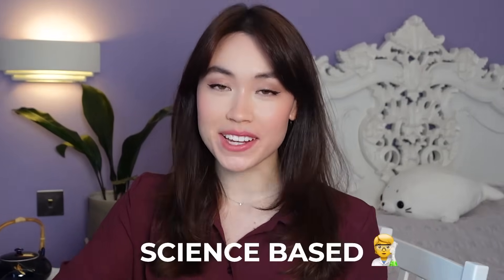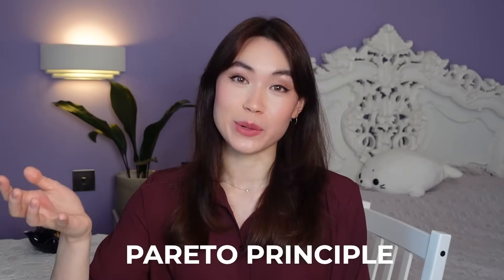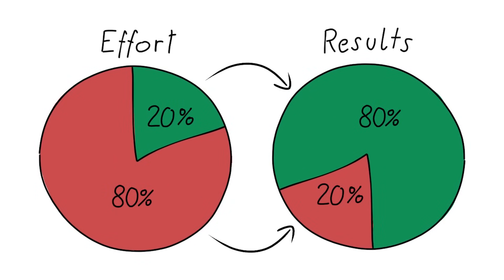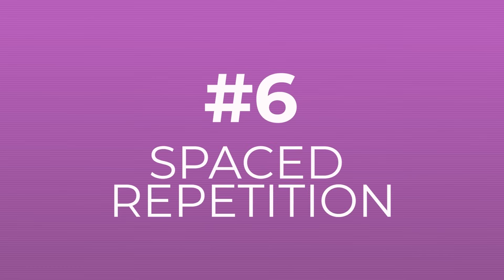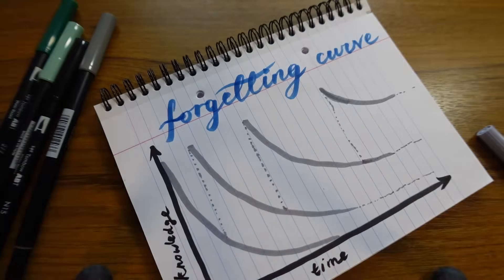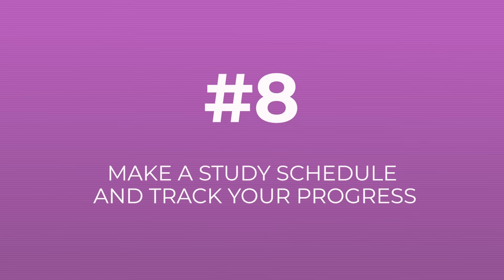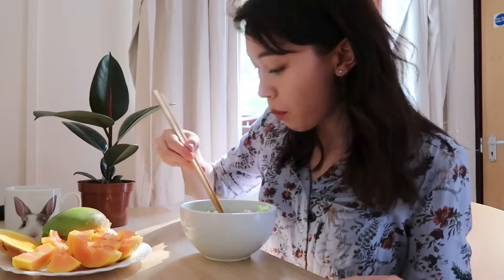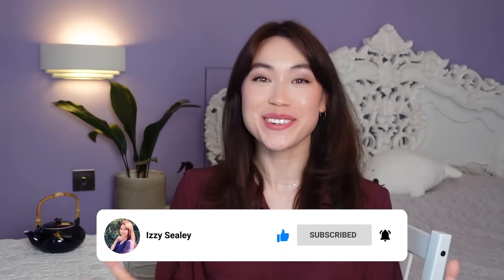9 Study Techniques that got me through Cambridge Medical School *science-backed*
❤️ Today I'll share 9 study techniques that helped me to get through the 6 years of Cambridge Medical School. This video has been requested quite a bit in my DMs - so here you go! I hope these tips help you to study smarter, instead of harder! :)

*My Newsletter*
💌 Letters to My Younger Self → the journalling prompts + personal development notes I wish my younger self could read

Hey there, my name’s Izzy 🙋🏻‍♀️ I’m a Cambridge uni grad, medical doctor, and YouTuber. I love to learn Chinese, journal, and do yoga. My mission is to help you fulfil your innate potential and create a life you love through personal growth in mind, body and spirit. ⚡️

» Timestamps ⏱️
00:00 Study Smarter Not Harder
01:28 Eat the Frog + Active Prioritisation
03:16 Study Intervals
04:35 "Understanding First" Framework
05:42 Feynman Technique
06:41 Practice Testing + Active Recall
08:25 Beat the Forgetting Curve with SRS
10:00 Memorisation Techniques
11:23 Plan and Track your Progress
13:15 Reassess and Course Correct

~References~:
Bacon, Pamela L. (2017) "Effective Studying is a Science, Not an Art: Teaching Students Scientifically-Based Study Techniques," *Headwaters*: Vol. 30, 44-58.
Dunlosky, J., Rawson, K. A., Marsh, E. J., Nathan, M. J., & Willingham, D. T. (2013). Improving students’ learning with effective learning techniques: Promising directions from cognitive and educational psychology. Psychological Science in the Public Interest, 14, 4–58.
Brown, P.C., Roediger, H. L., & McDaniel, M.A. (2014). Make it stick: The science of successful learning. Cambridge, MA: The Belknap Press of Harvard University Press.